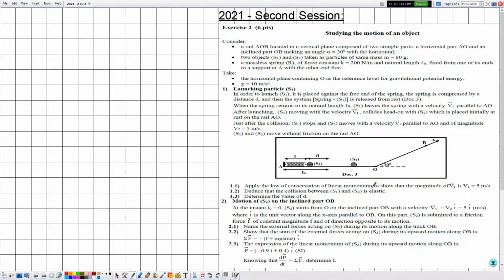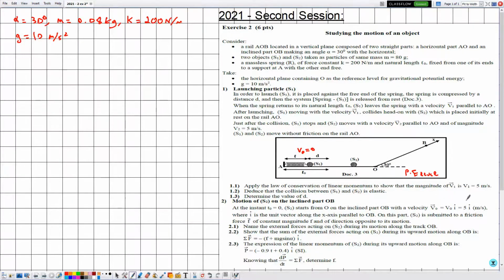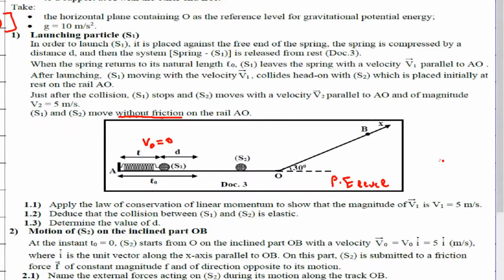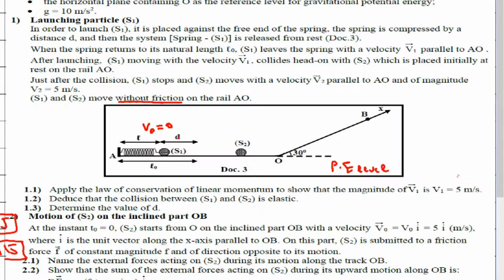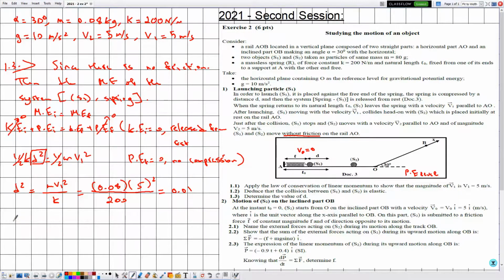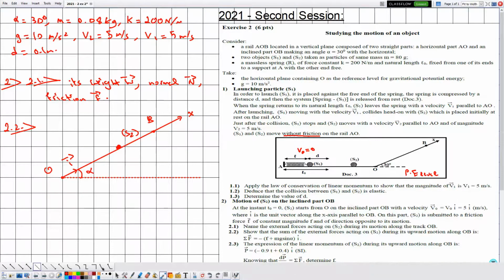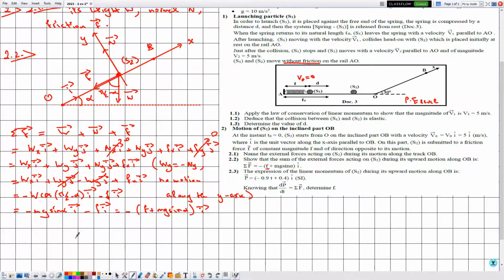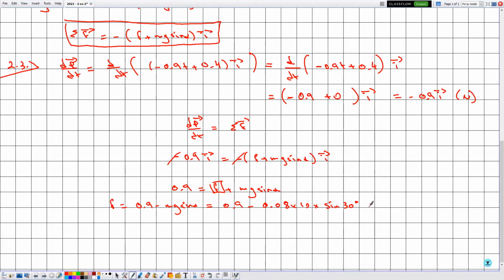2021-2 ex 2